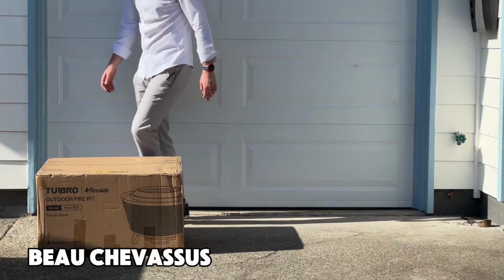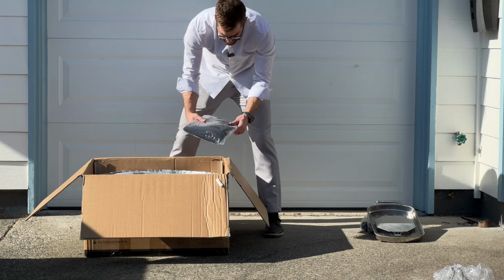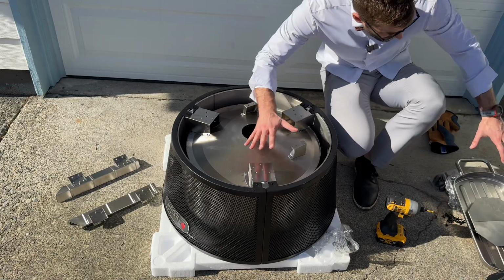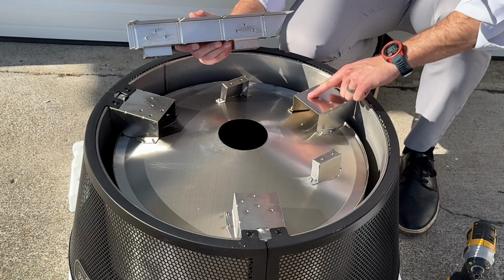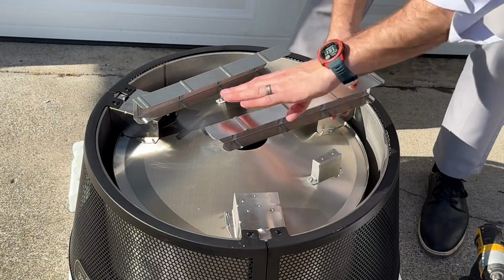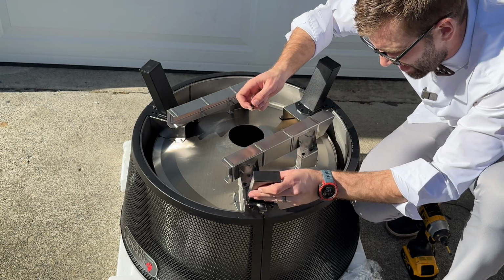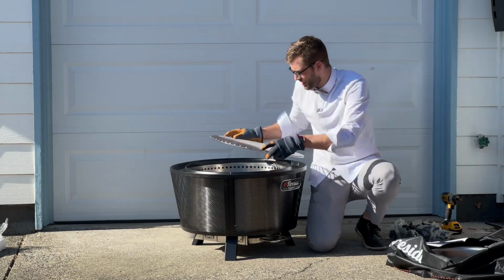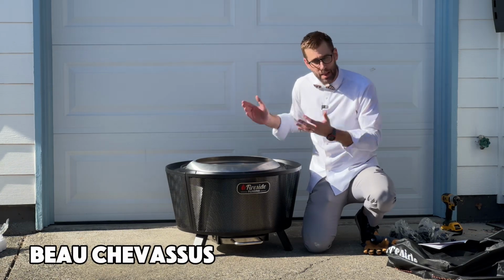★★★★★ Review of TURBRO 29 Inch Smokeless Fire Pit for Outdoor Wood Burning - Assembly and Unboxing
Here is this same fire pit on Amazon
Unavoidable disclosure: I may receive commissions if you click on the links in this video.